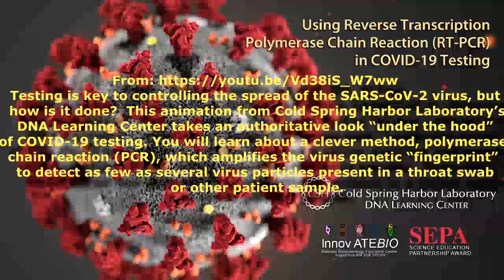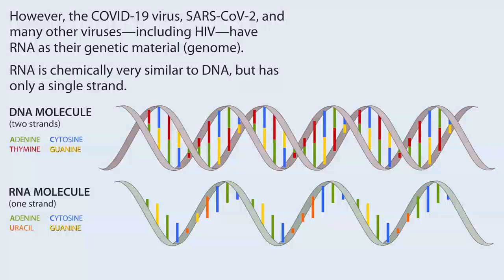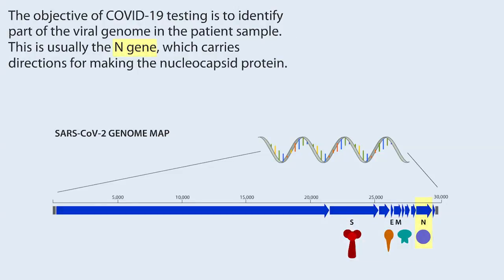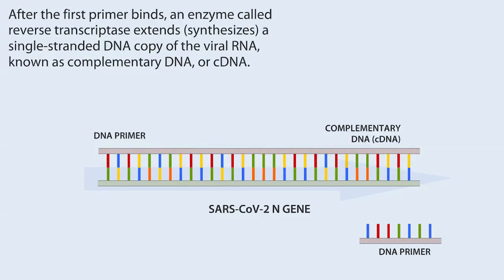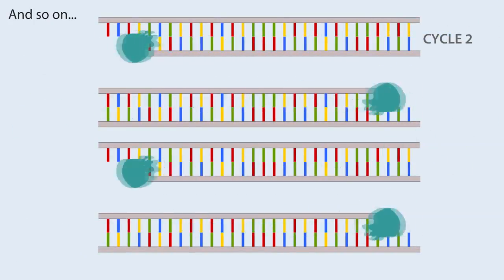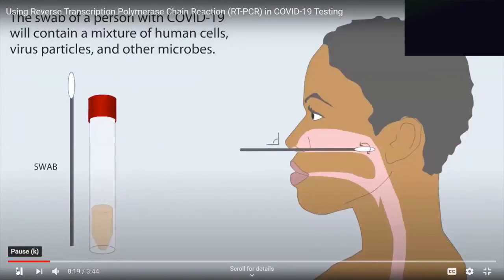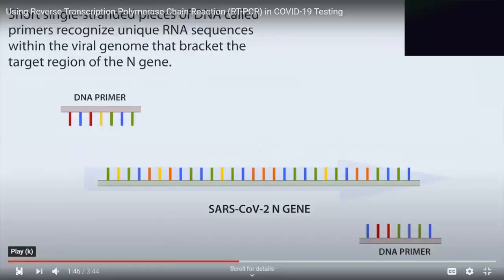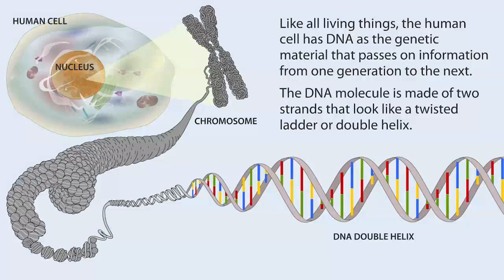Dr. Kaufman - Chromosome 8 and the SARS-COV2 PCR test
Dr. Kaufman discusses the SARS-COV2 PCR test
and the possibility that Human Chromosome 8
could trigger a false positive/match for the virus
in some cases of the use of some protocols.